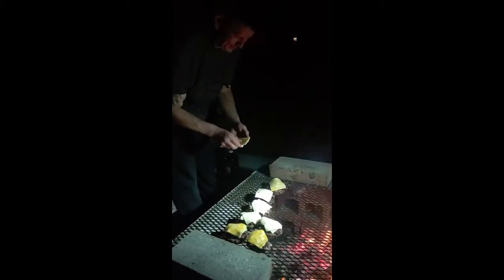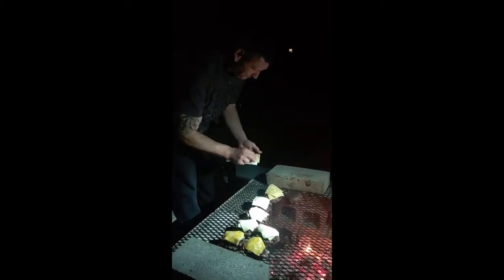Back 40 Burger Review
Justin throws down on the outdoor pit.